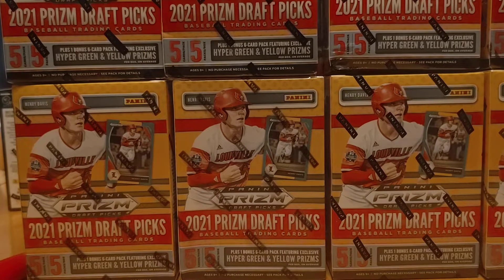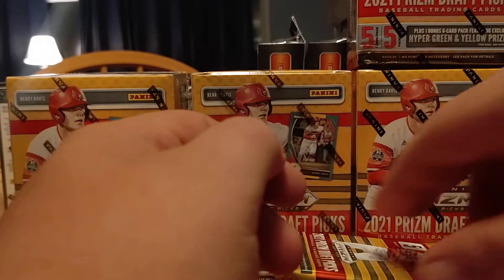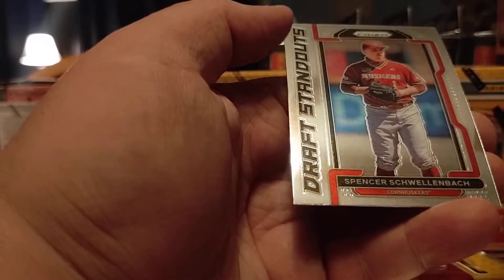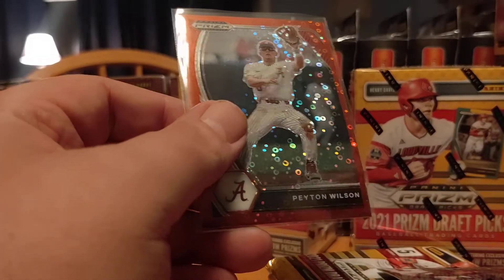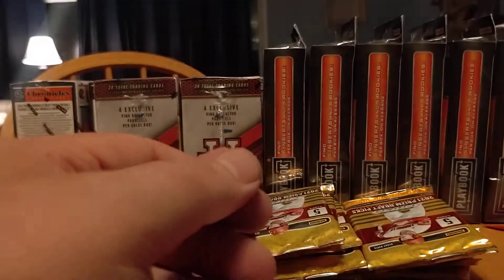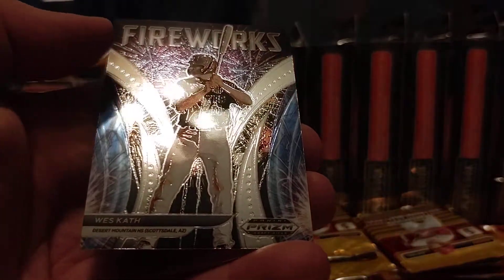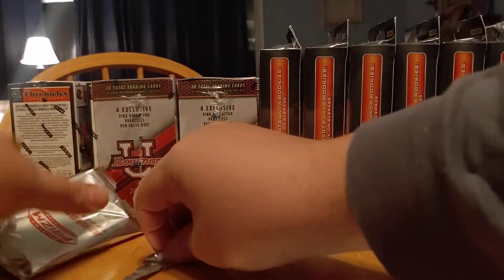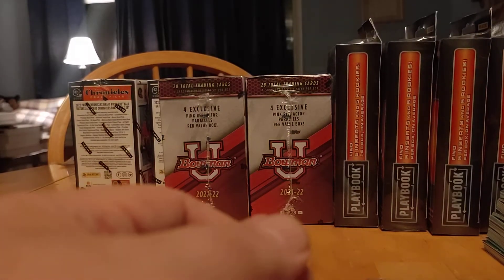2021 Prizm Draft Baseball. Auto hit lots of parallels need help???